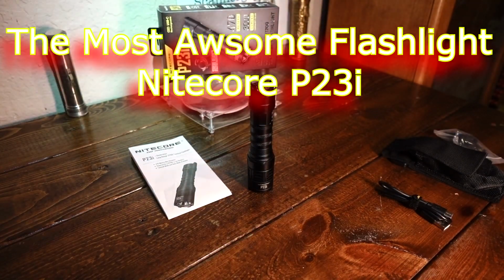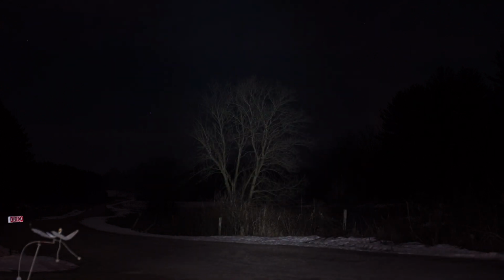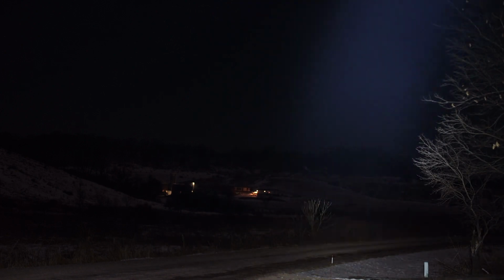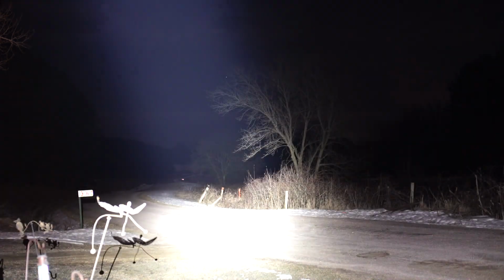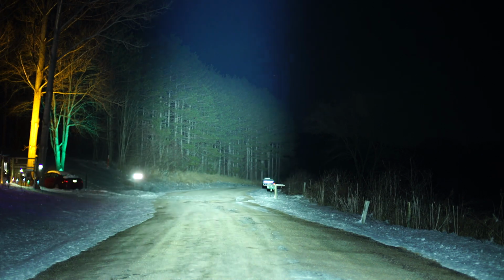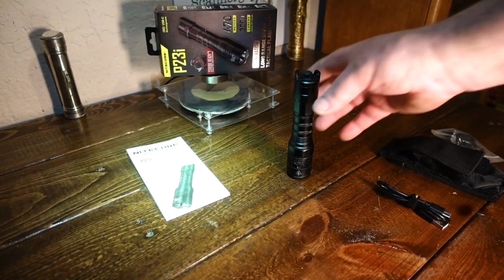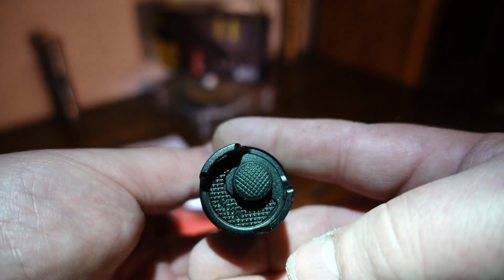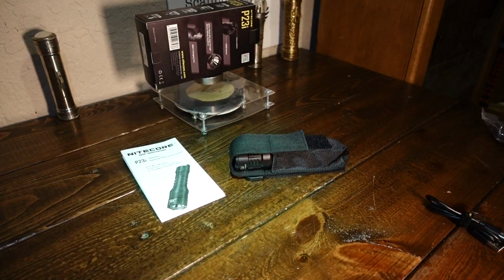The most Awesome Flashlight Nitecore P23i 512 yards of throw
This is one heck of an awesome flashlight. The Nitecore P23i
Great light output, user interface along with buttons are ideal, rugged,
Super long battery life. Still small enough to stuff in your back pocket